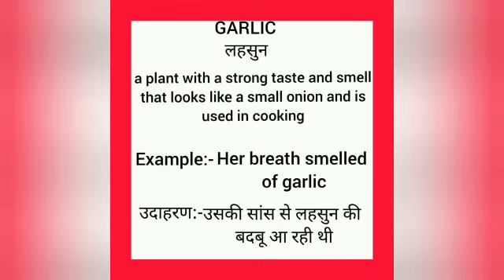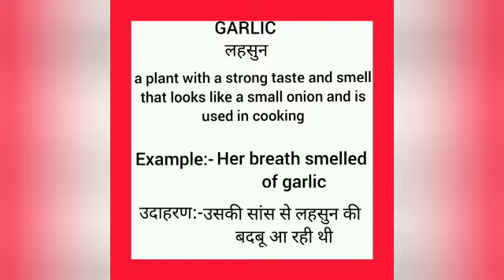Garlic meaning in hindi || garlic ka matlab kya hota hai || word meaning english to hindi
garlic meaning in hindi
garlic ka matlab kya hota hai
english to hindi
word meaning
what garlic
garlic का हिंदी अर्थ